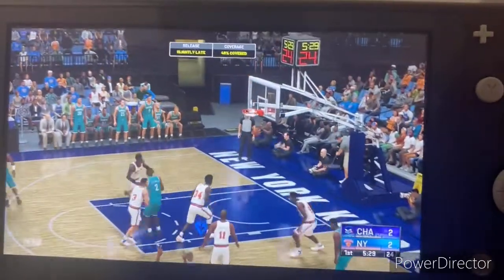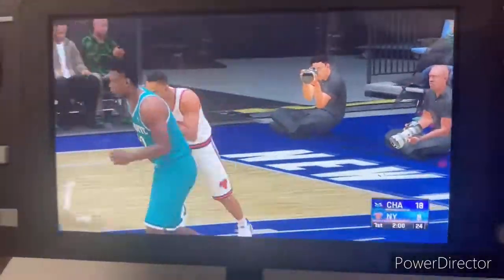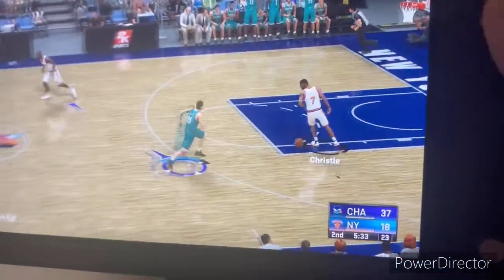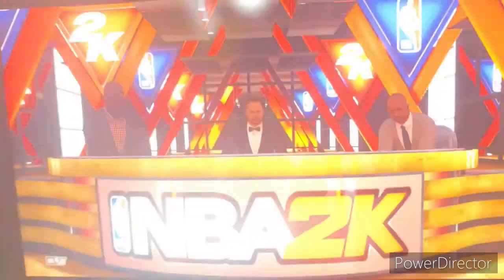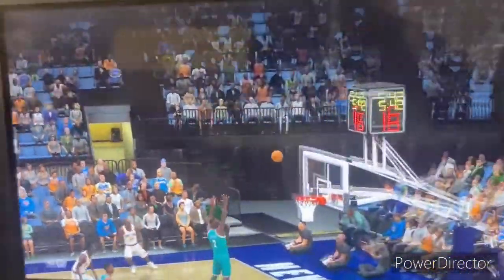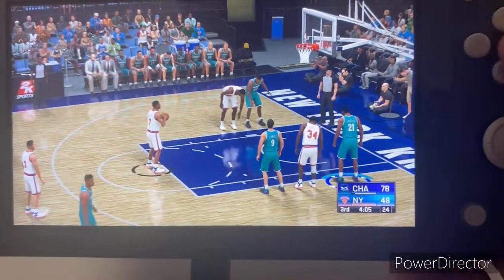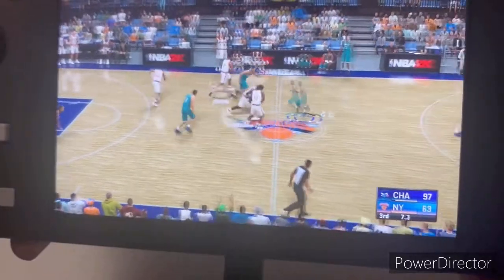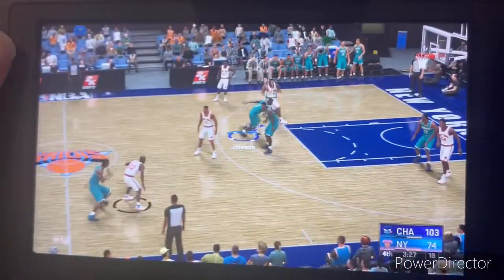NBA 2K21 1990s Classics - Charlotte Hornets @ New York Knicks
Today’s classic game takes you back to the 1994-95 NBA season!! Its the Charlotte Hornets taking on the New York Knicks in the backdrop of the Madison Square Garden in New York City, New York!!